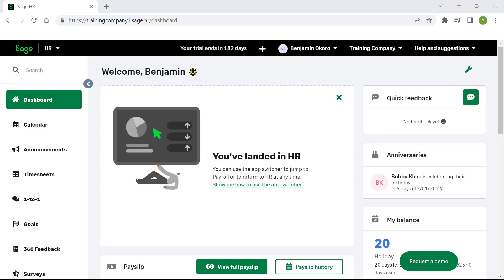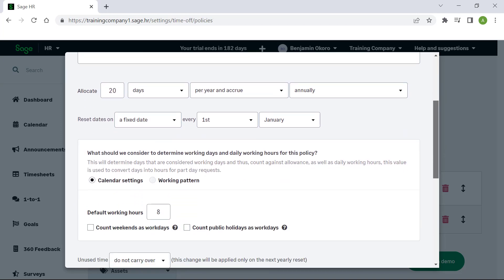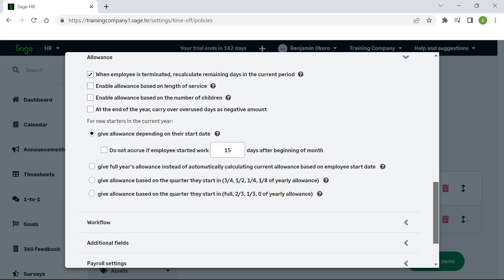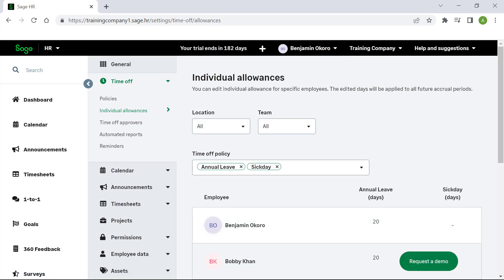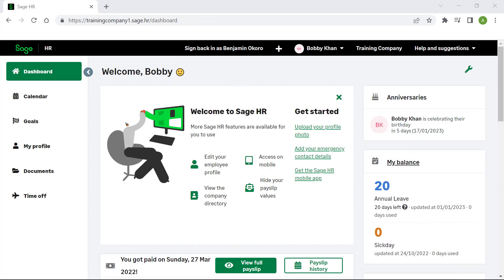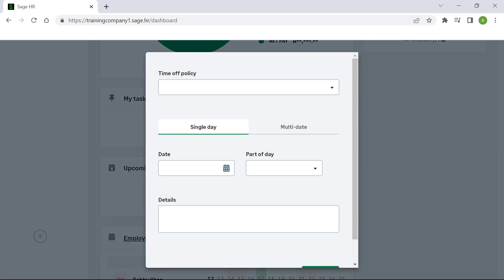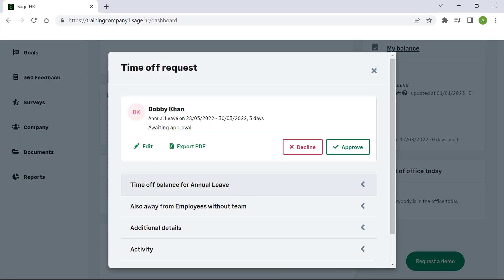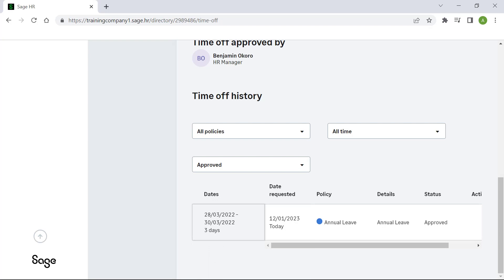Sage Payroll and HR | How to set up leave